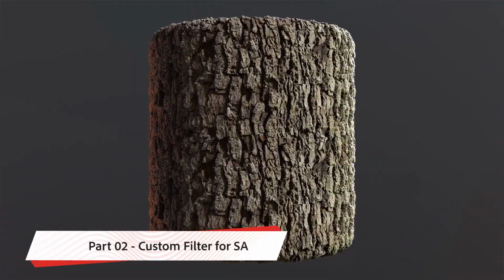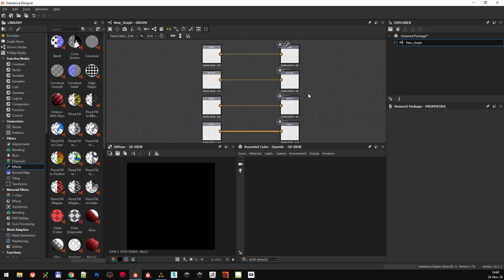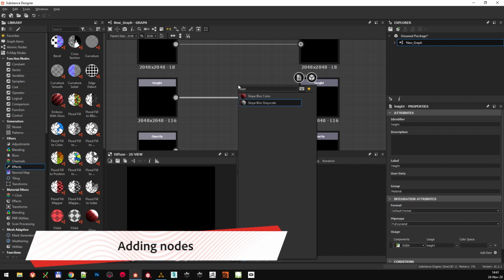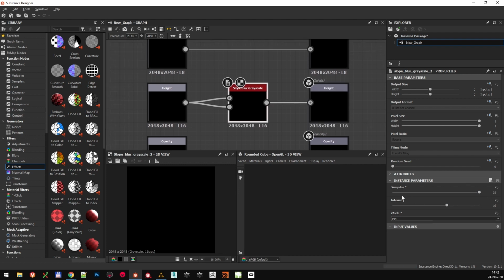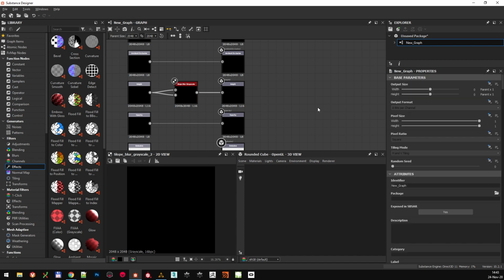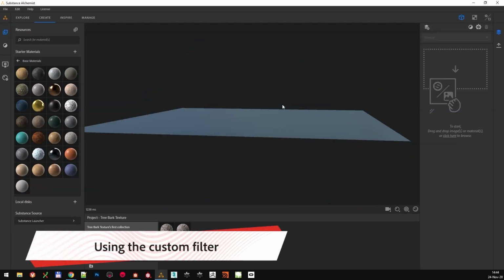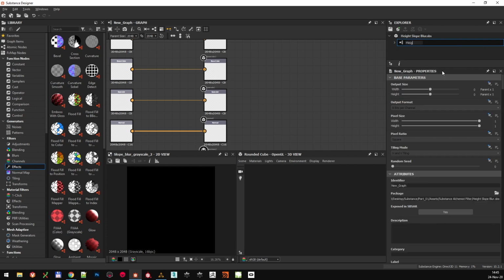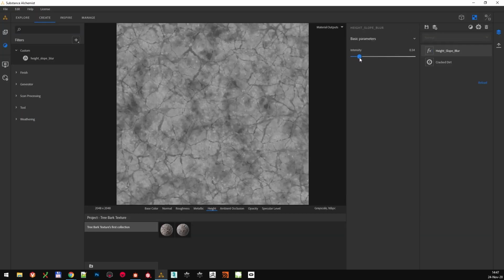Tree Bark - Custom Filter for Substance Alchemist | Adobe Substance 3D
In this small extra video, Nikola shows you how he created his ""Slope Blur"" filter for Substance Alchemist, using Substance Designer.